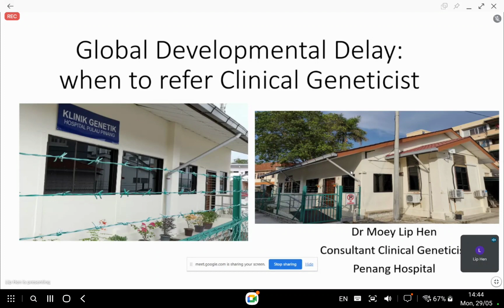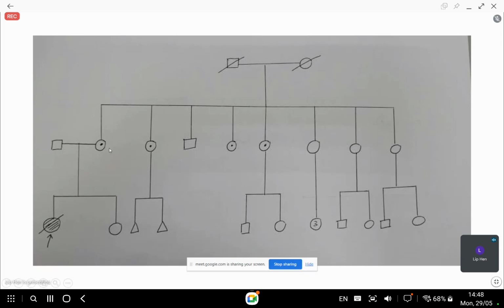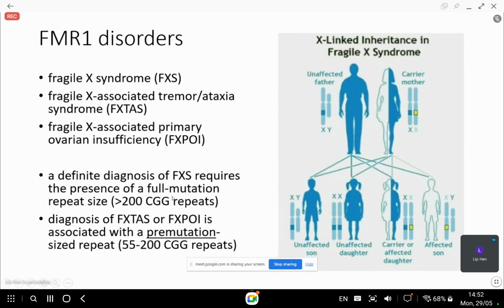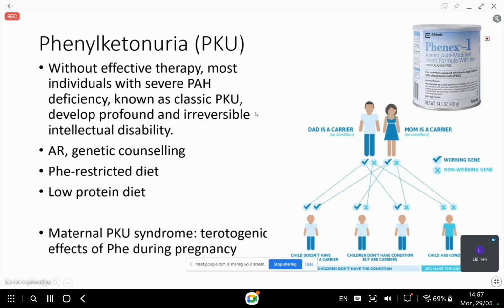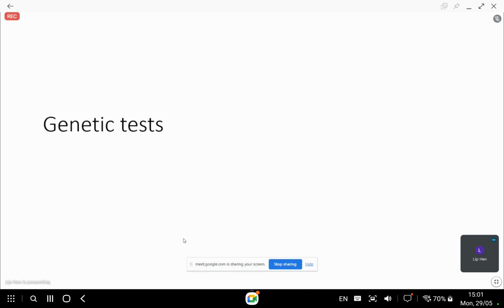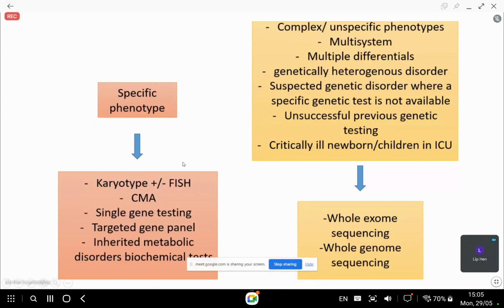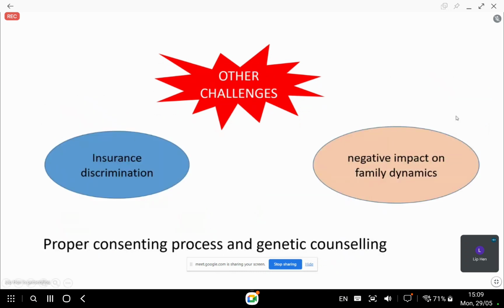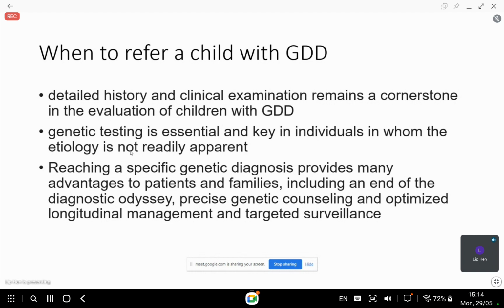29 May 2023